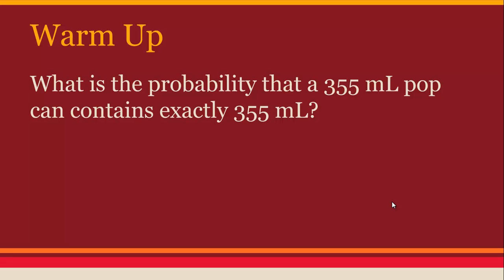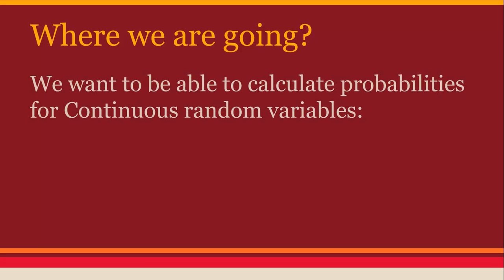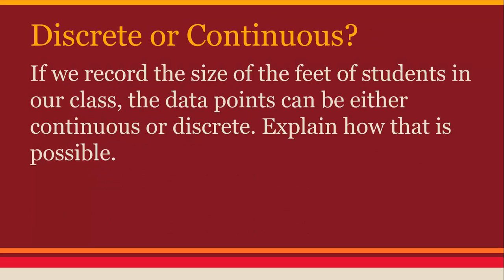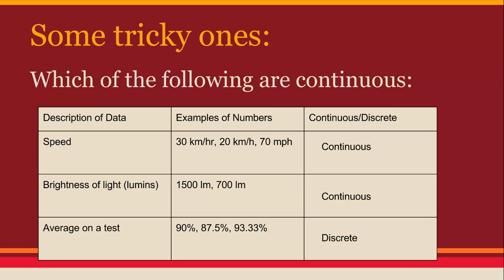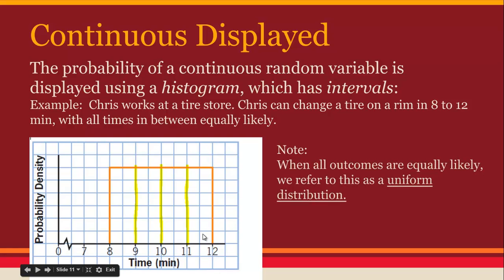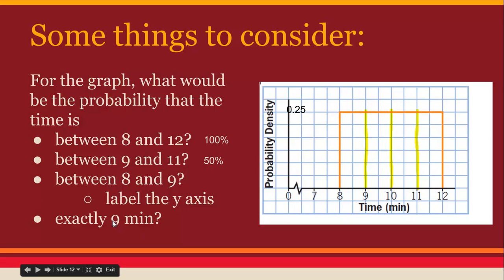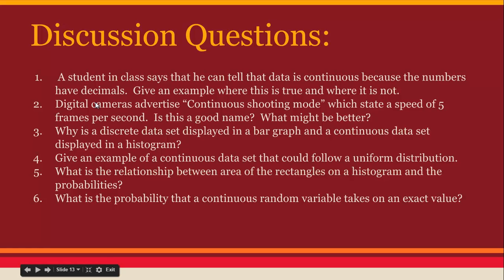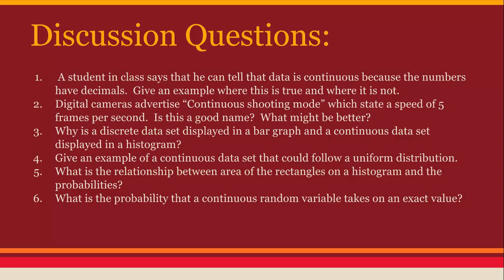Discrete vs. Continuous